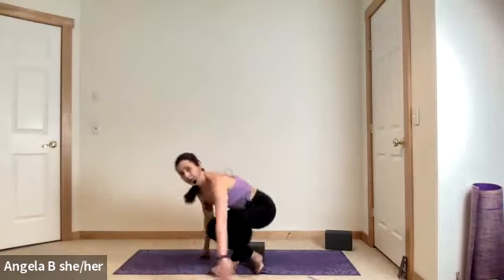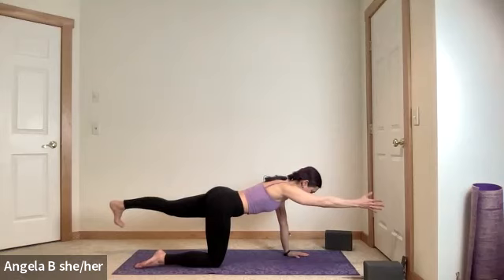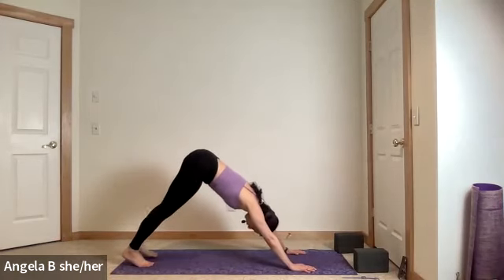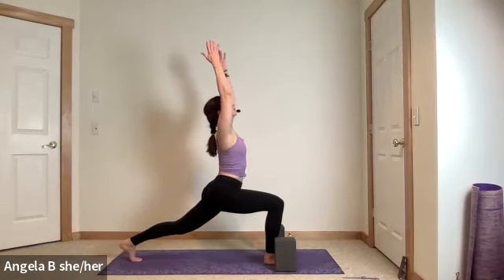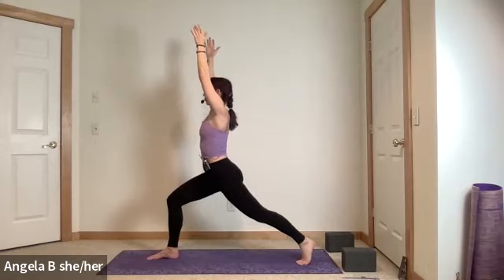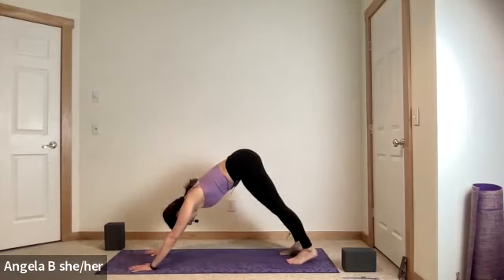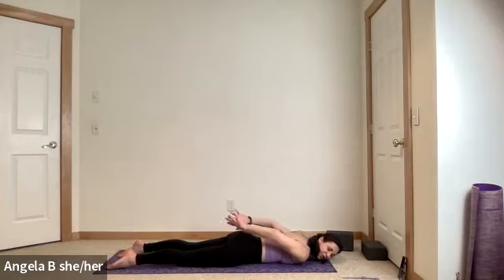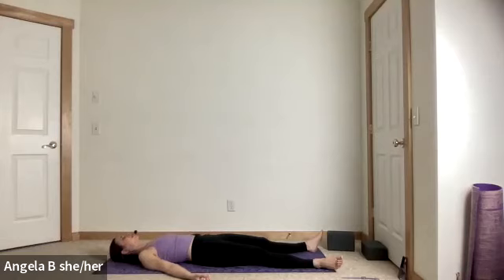Free Yoga, 60 Minute Practice, March 27th, 2023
Yoga is for everyone.  Blocks will enhance your practice at all levels.
New videos are posted on Tuesdays.